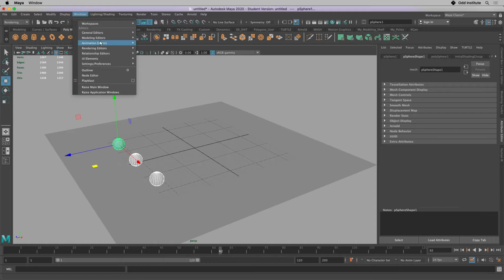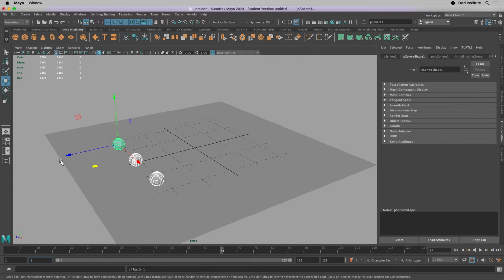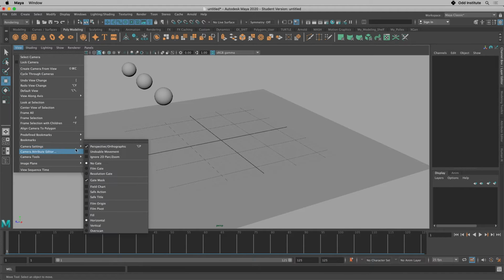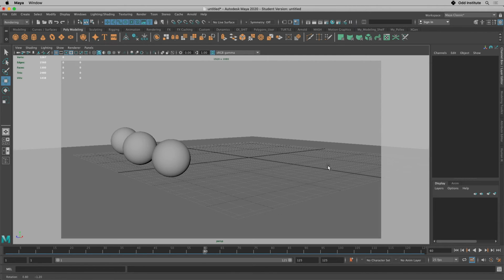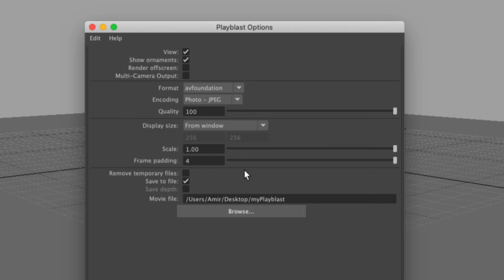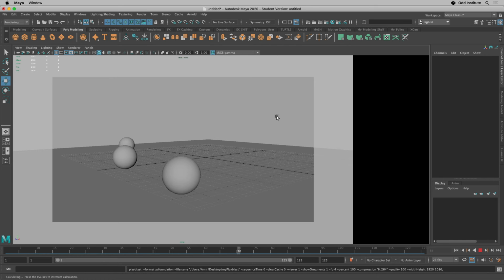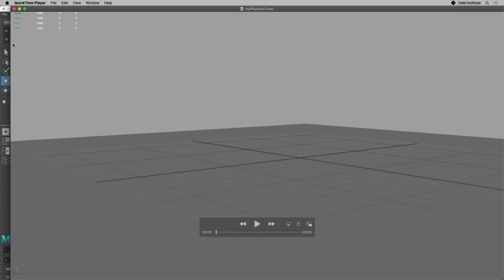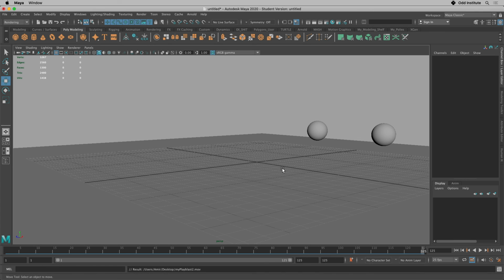Playblast Settings in Maya